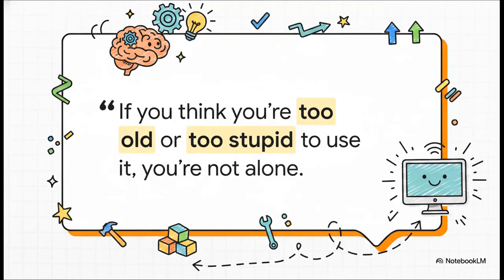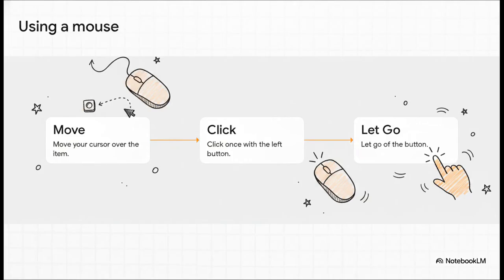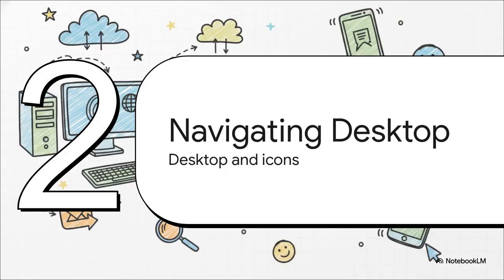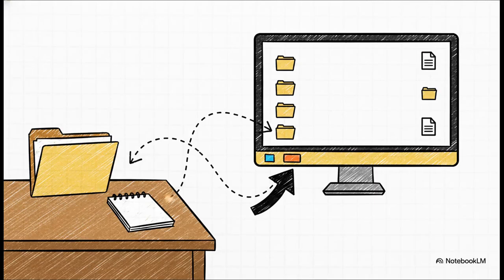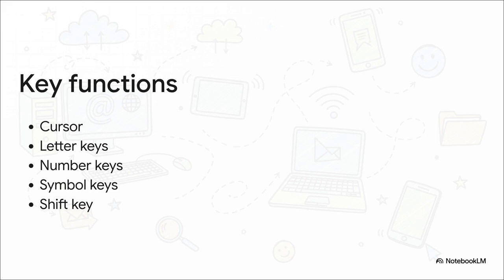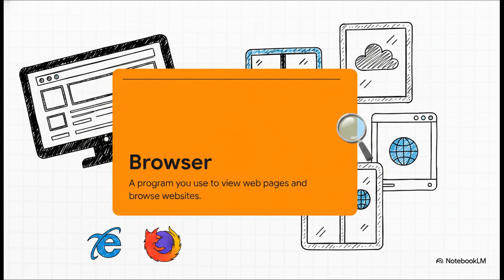Computer Your First Click - Basic Computer & Digital Skills Programme - English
Ready to take your first click? 🖱️ If you feel like computers and the internet aren't for them, you are not alone
. This step-by-step guide is designed to help you understand and enjoy the benefits of technology
. We cover the absolute basics—from switching on your device to searching the web and sending your first email
. It really is easier than you think!